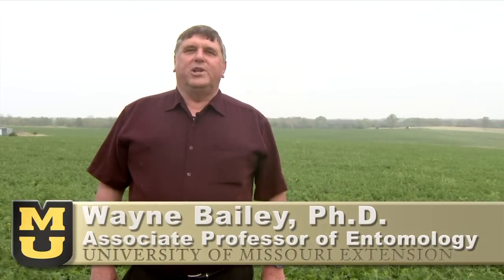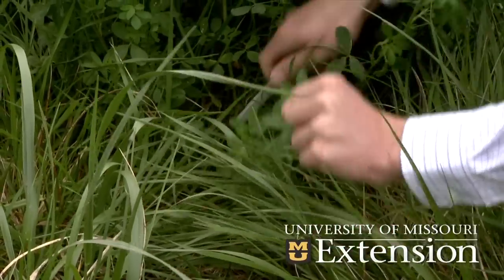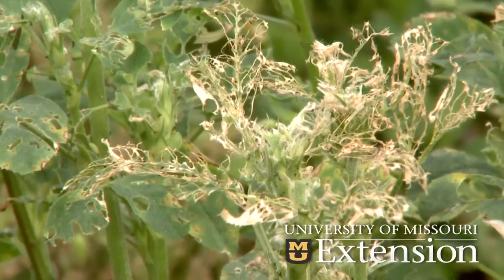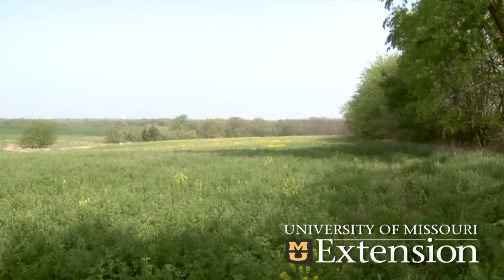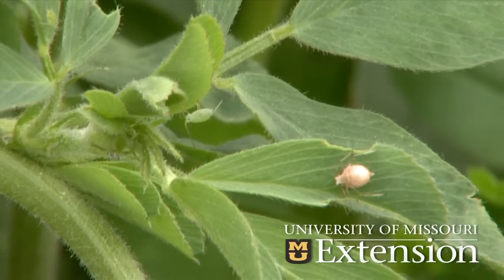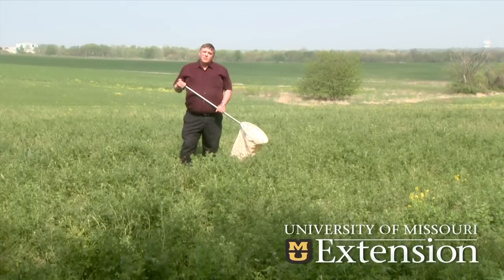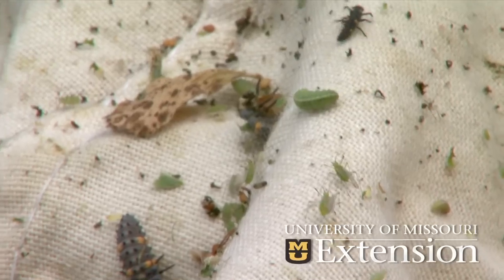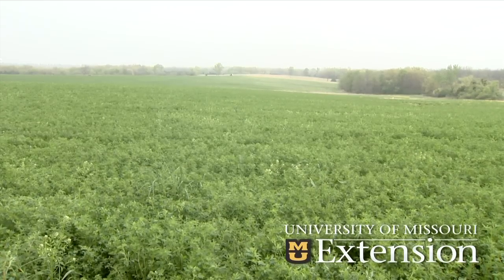Scouting Alfalfa for Insects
University of Missouri Extension entomologist, Wayne Bailey demonstrates the techniques of scouting for insects in an alfalfa field. He discusses the destructive impact of alfalfa weevils, pea aphids and potato leaf hoppers on the crop. Dr. Bailey also scouts for beneficial insects such as the lady bird beetle and parasitic stinging wasps.